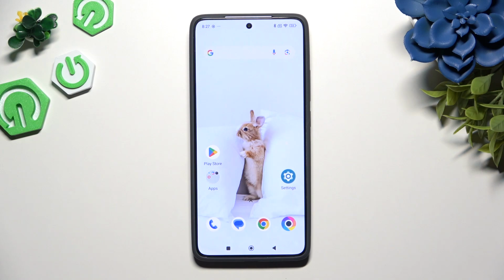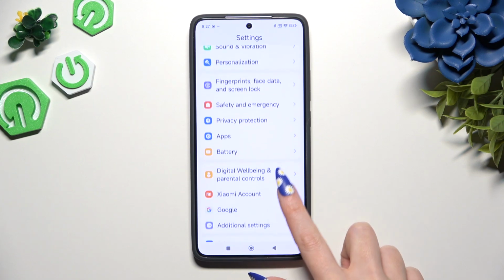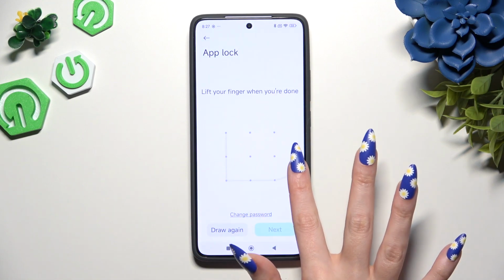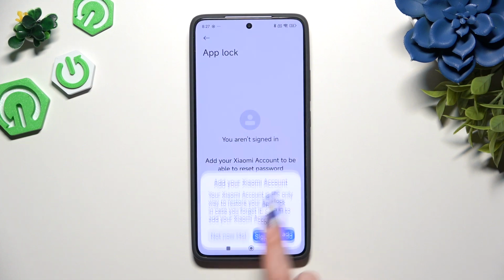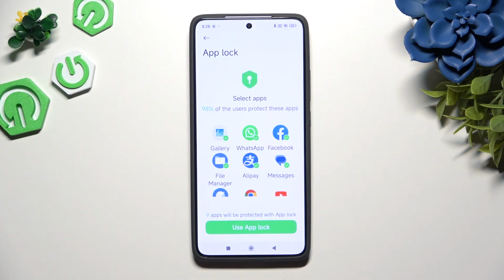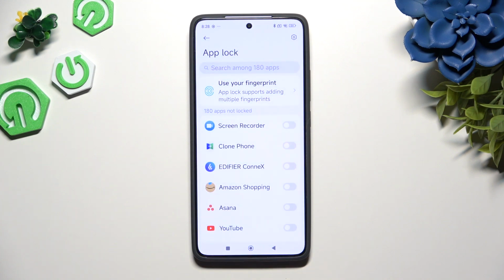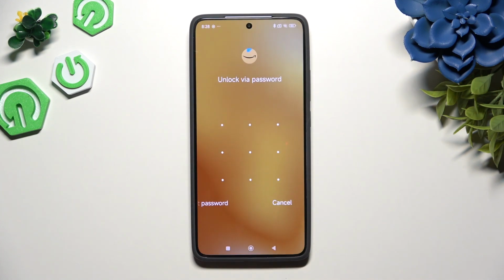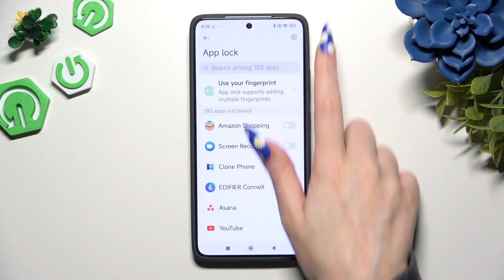POCO F7 Pro – How to Lock Apps with App Lock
Want to keep your apps private and secure on the POCO F7 Pro? In this video, you'll learn how to use the built-in App Lock feature to lock individual apps with a password, PIN, or fingerprint. We'll walk you through the full process, from opening settings and enabling App Lock, to choosing your preferred security method and selecting which apps to protect. Whether you want to lock all your apps or just a few, this guide will help you set up App Lock quickly and easily on your POCO F7 Pro. Protect your sensitive information and control access to your apps with these simple steps.

How to lock apps on POCO F7 Pro using App Lock?
How to enable fingerprint app lock on POCO F7 Pro?
How to remove App Lock from an app on POCO F7 Pro?

0:00 Introduction
0:06 Open Settings and Find App Lock
0:17 Enable App Lock and Set Password
0:33 Xiaomi Account Option
0:44 Select Apps to Lock
1:02 Enable Fingerprint Unlock (Optional)
1:13 Test App Lock
1:19 How to Disable App Lock for an App